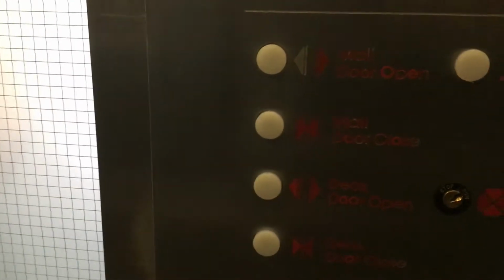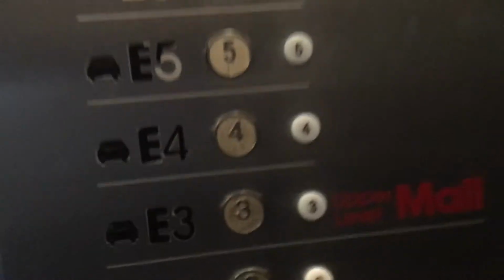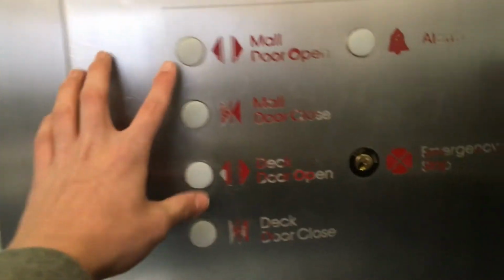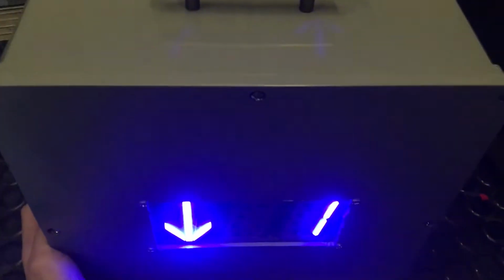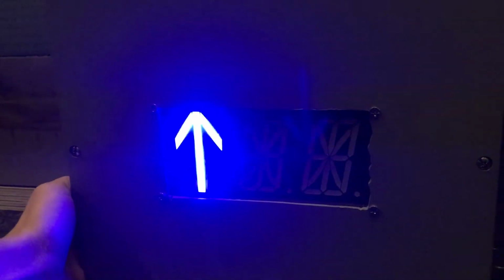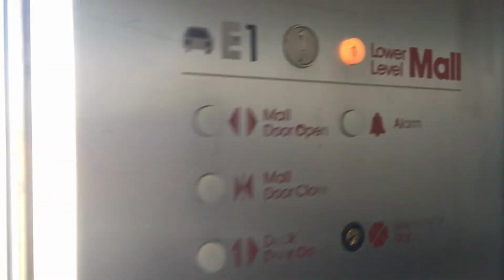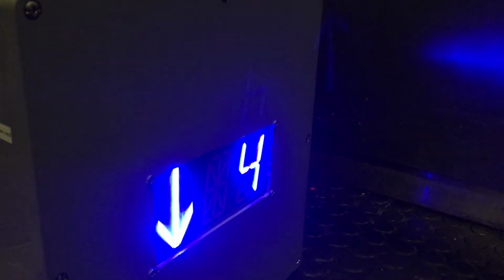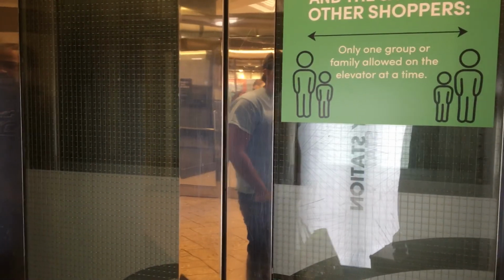March 2022 Update: Cool Motor! Otis Traction East Parking Elevator - Cherry Creek Mall - Denver, CO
Love the sound of the motor! There was no floor indicator, so I used my portable CE Electronics Elevator Position Floor Indicator… not gonna lie, it was glitchy!

Just kidding, I pushed the wrong buttons! Lol